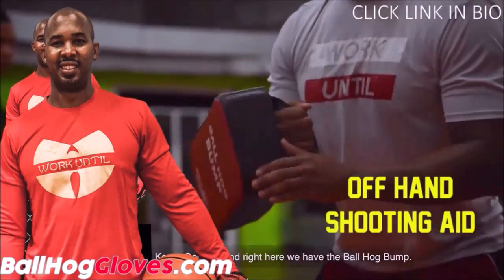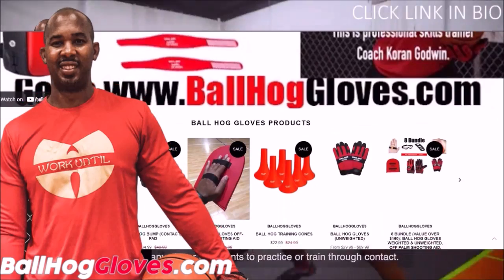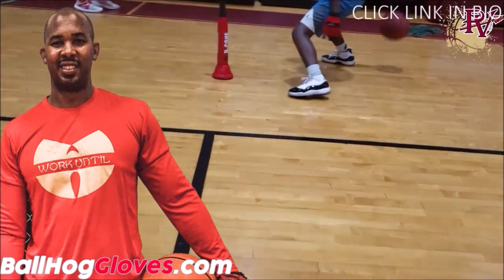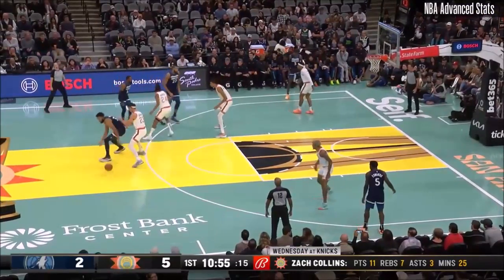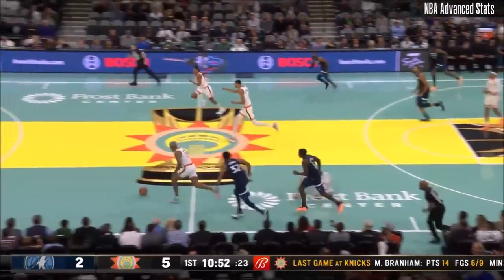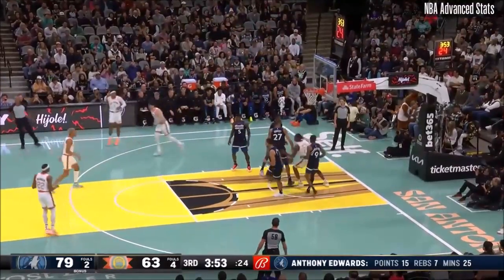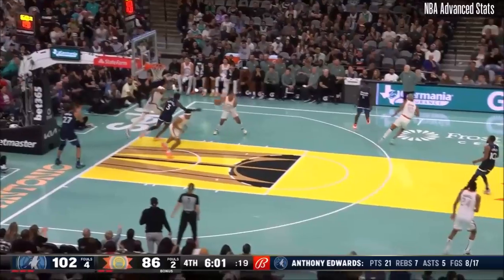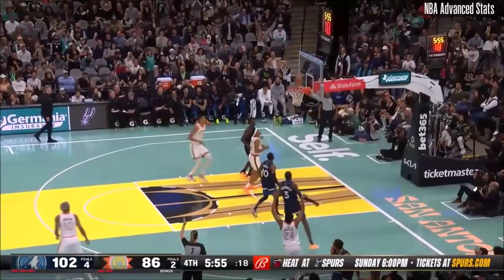Jeremy Sochan 14 pts 7 rebs 5 asts vs Wolves 23/24 season